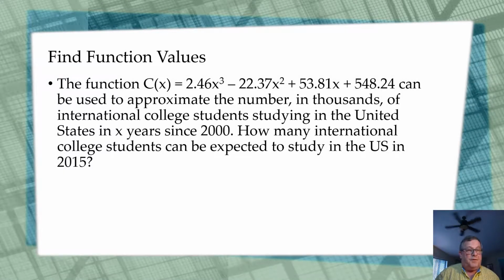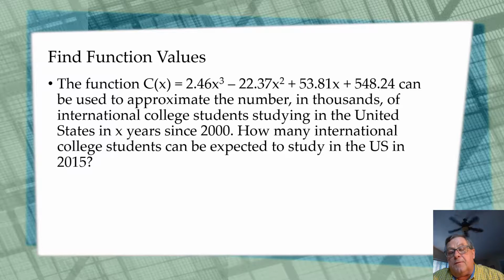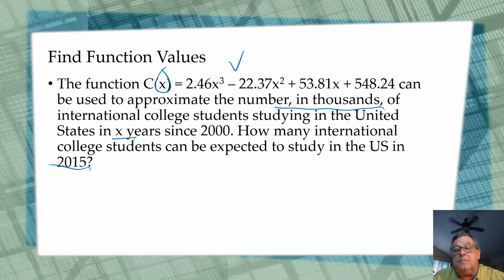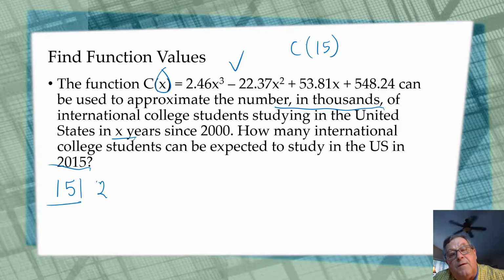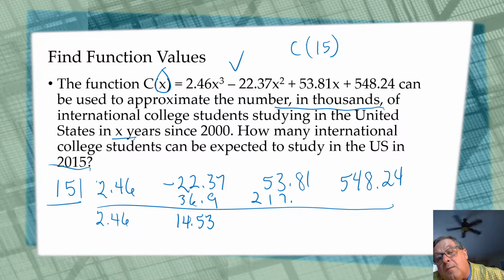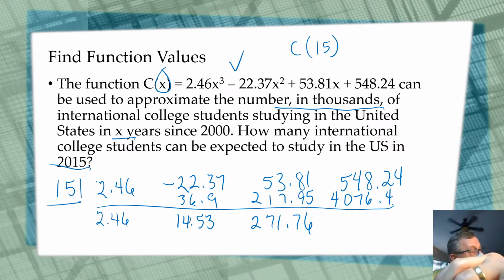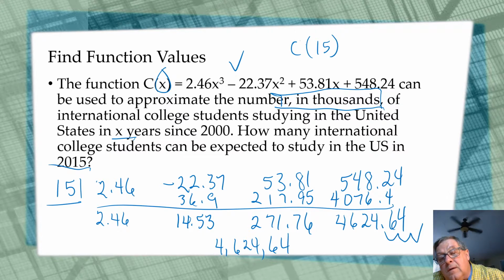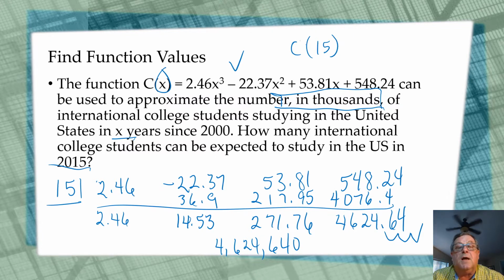Find Function Values